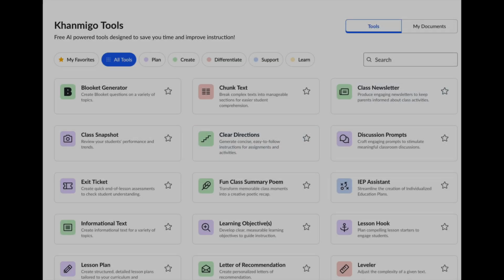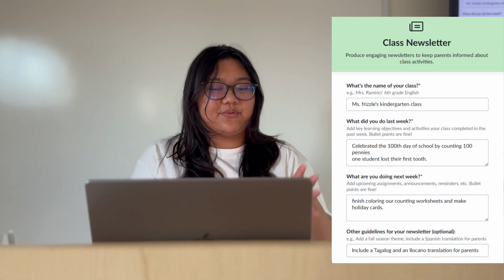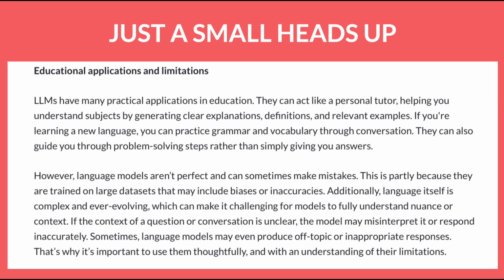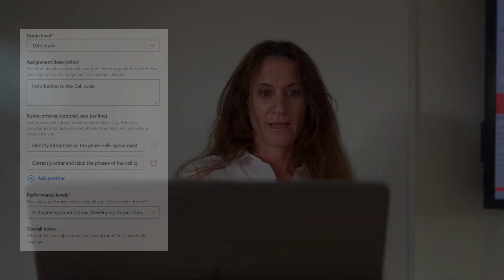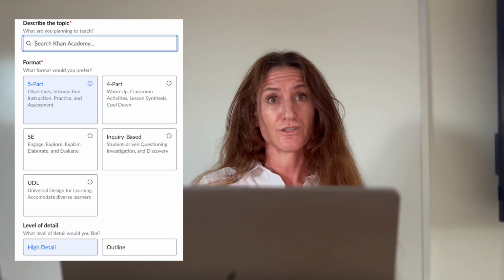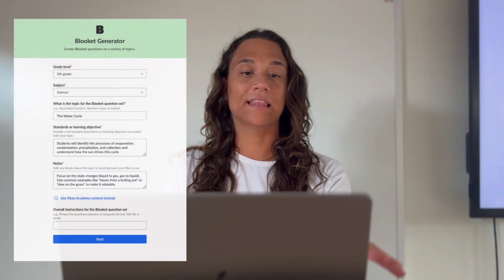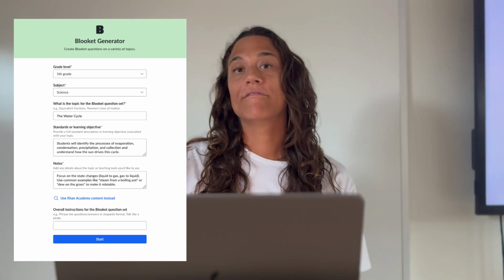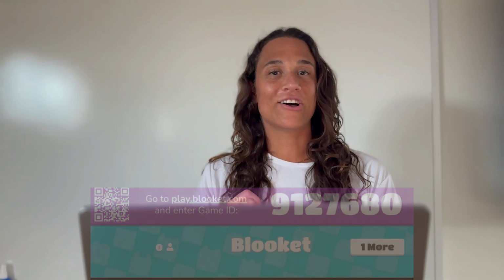Khanmigo Professional Development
This is a professional development video on using Khanmigo, an AI tool to support teachers and students.  The video was created by teacher candidates in the Master's of Education in Teaching Program at the University of Hawaiʻi at Mānoa School of Teacher Education for Ehime University Faculty of Education.